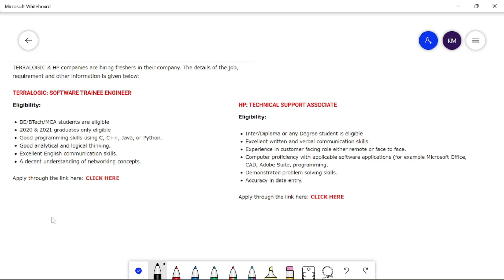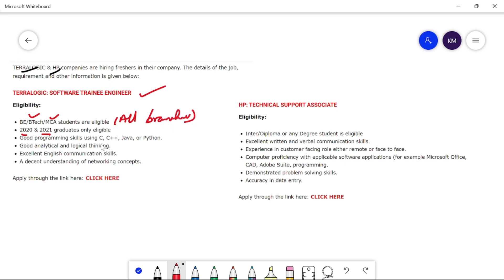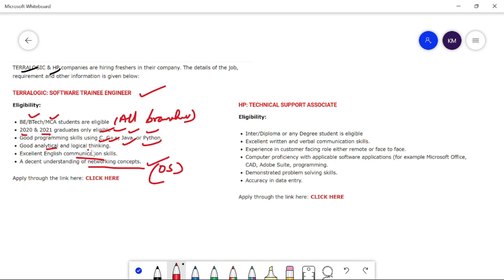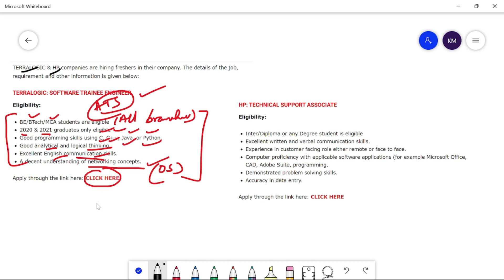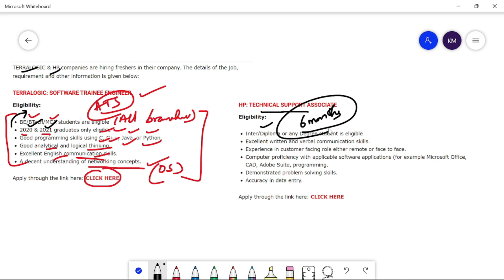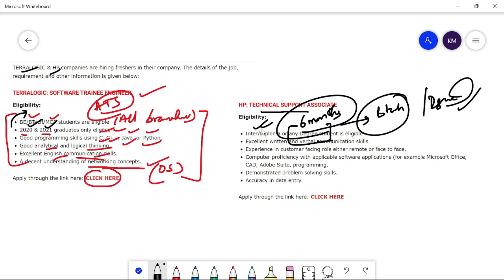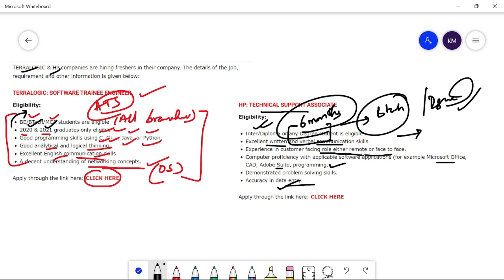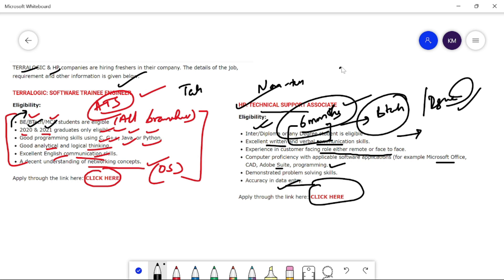Terralogic & HP hiring Freshers || Inter/ Diploma/ Any Degree/ BTech/ MCA || 2020 & 2021